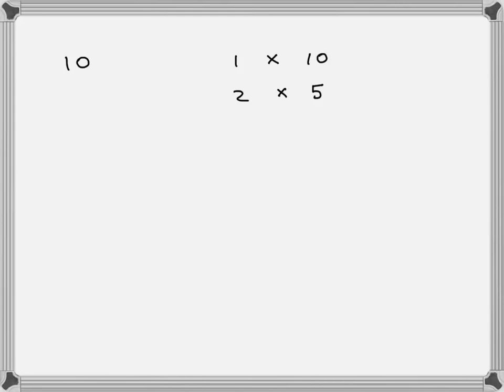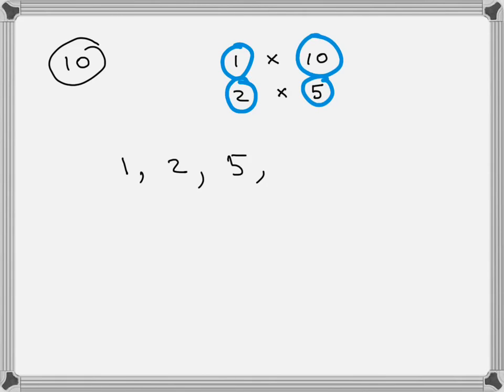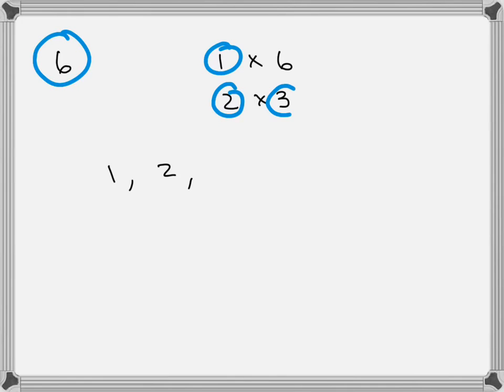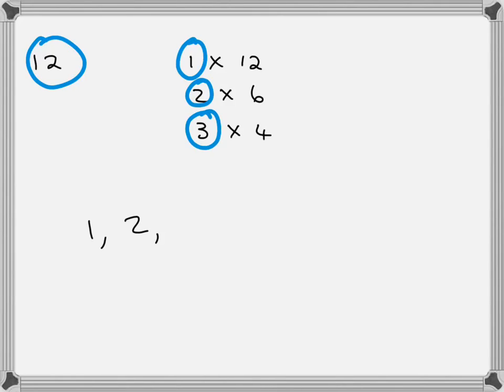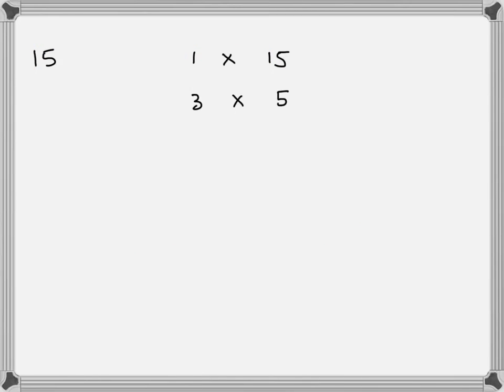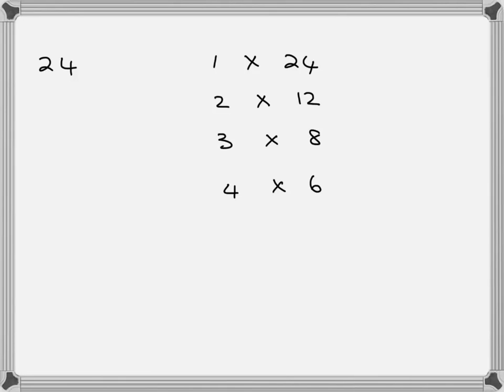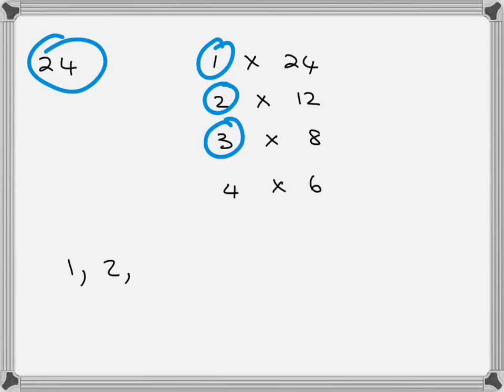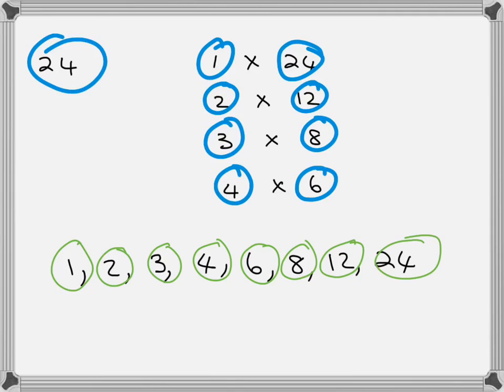How to find a factor of a number explained step by step ,How to prime factorize a number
How to find a factor of a number explained step by step Explain how to find factors of a number explained step by step   ,How to prime factorize a number .How to do factorization in mathematics .Using a simple list method we look at finding the factors of numbers. Easy to understand. How to factorise whole numbers. Factorise into primes.